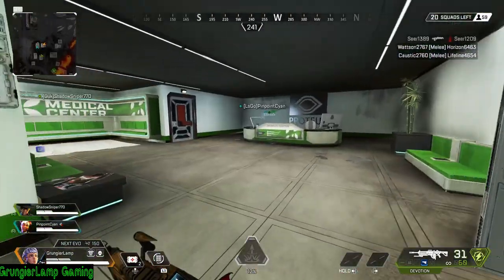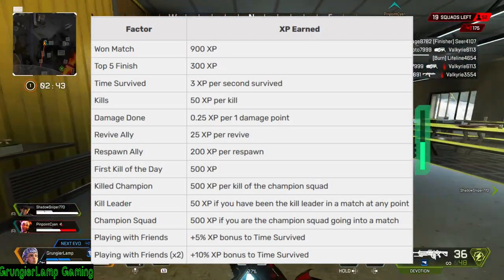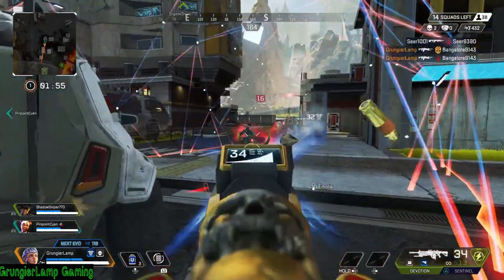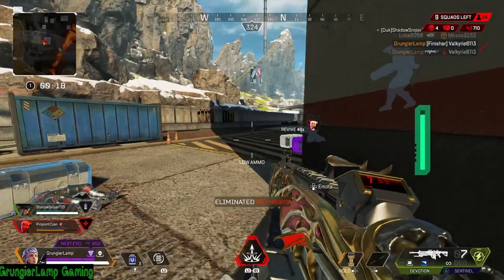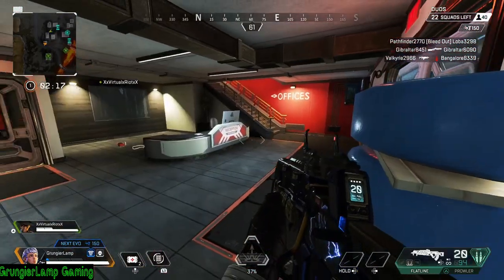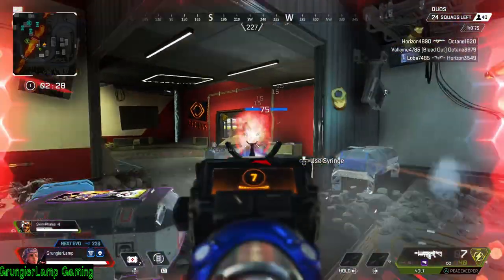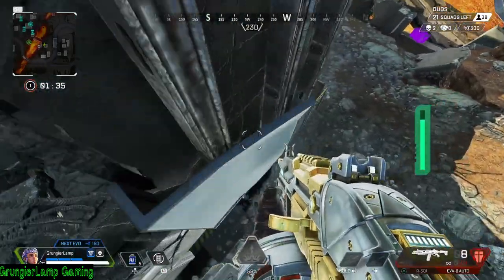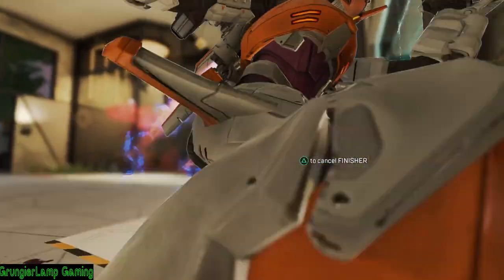How to XP farm in Apex Legends Season 10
-Hope you liked it and if you didn't I mean okay...